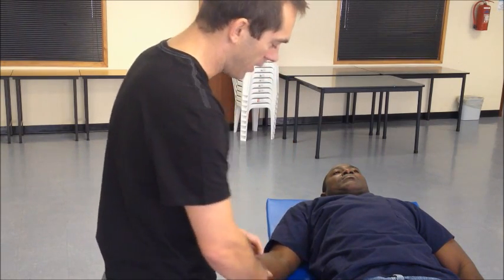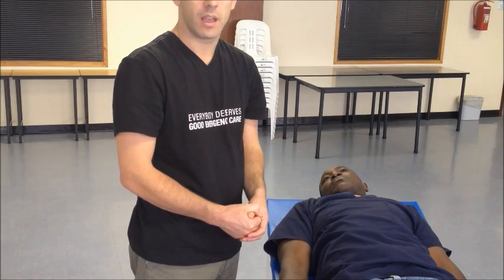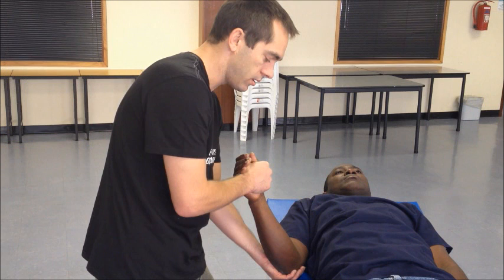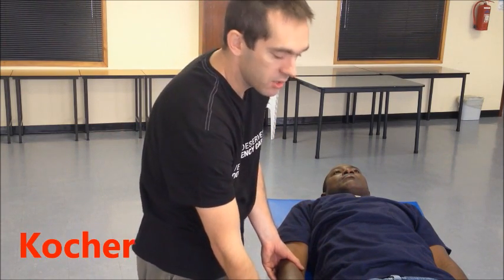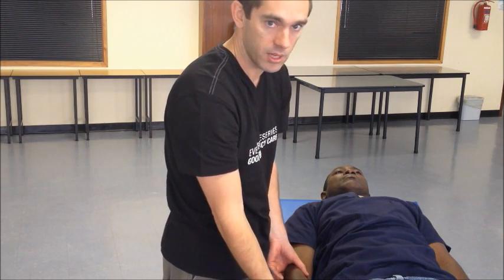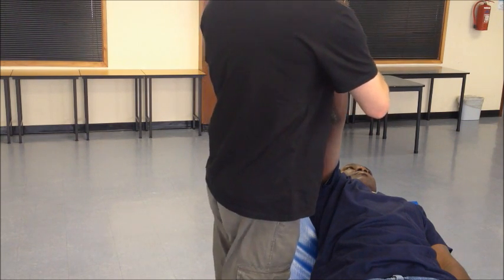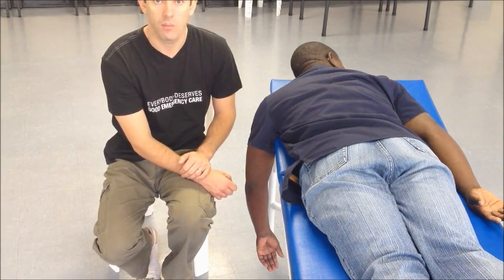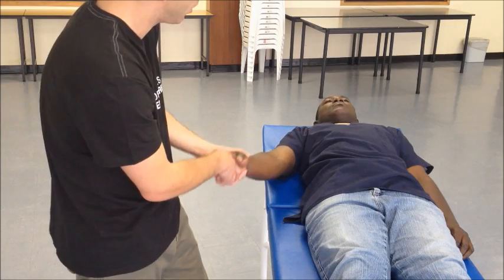Shoulder Dislocation Part 2: Relocation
Part 2 in our shoulder dislocation series
Cape Town Emegency Medicine